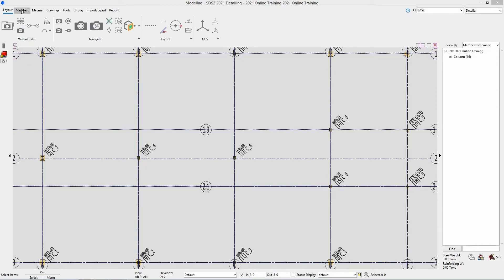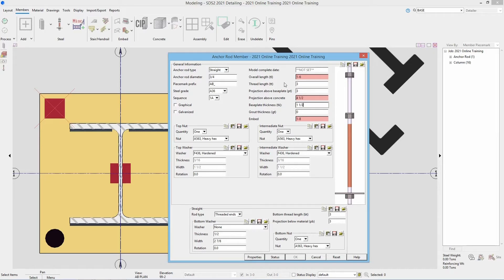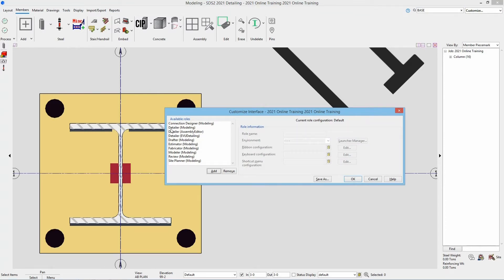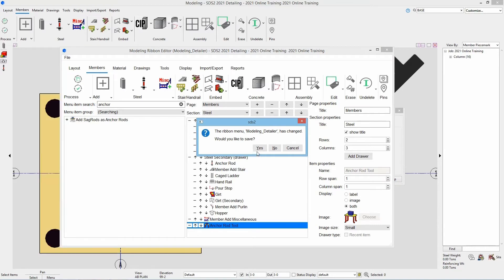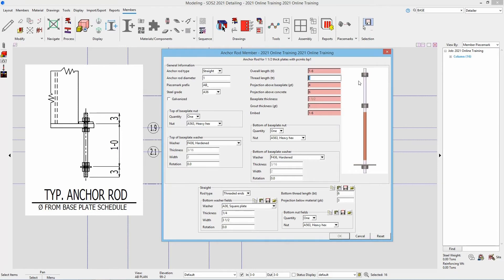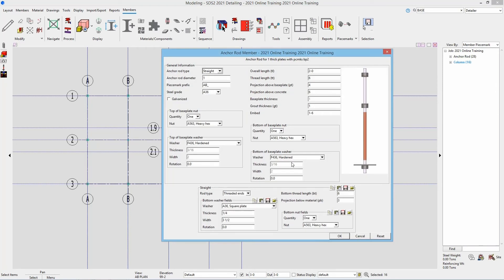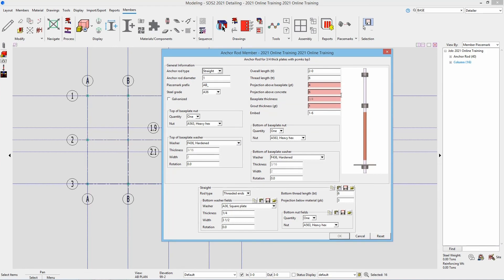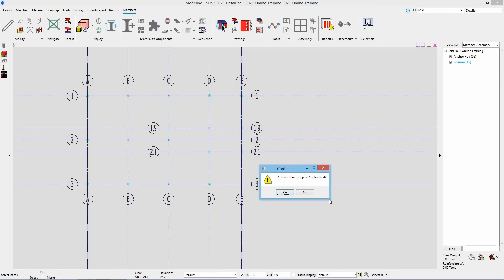SDS2 2021 Getting Started: Adding Anchor Rods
In this video, you will learn how to add anchor rods to base plates in the model.